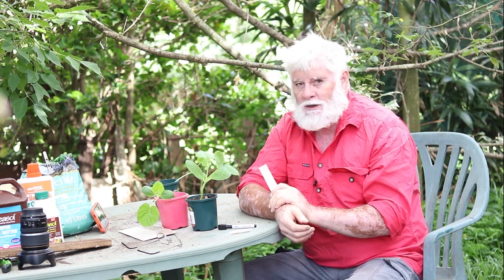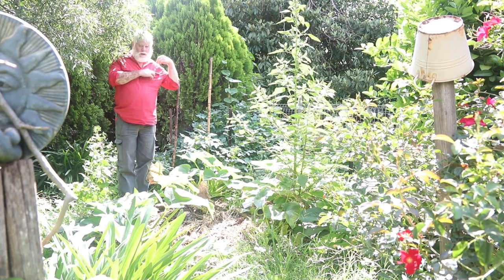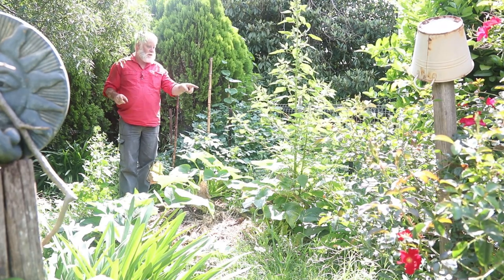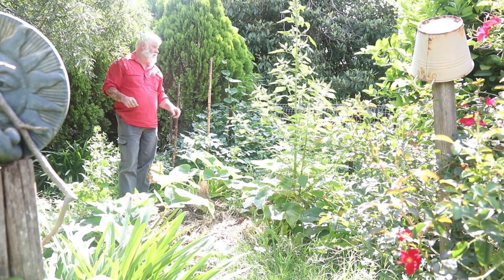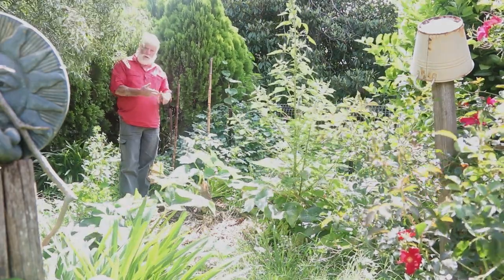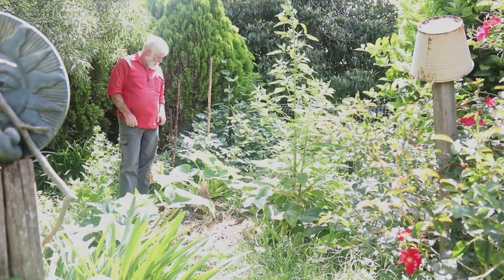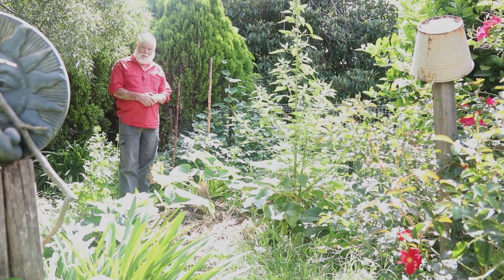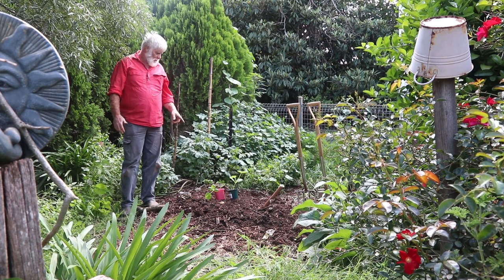Why I'm Planting and growing Spaghetti Squash. Cucurbita pepo subsp. pepo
Almost everything I know about planting and growing spaghetti squash.